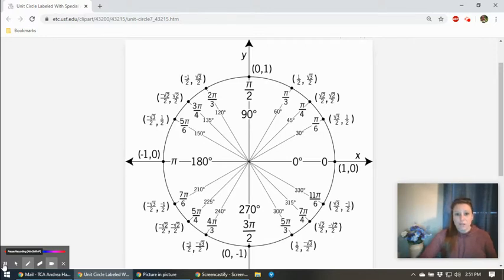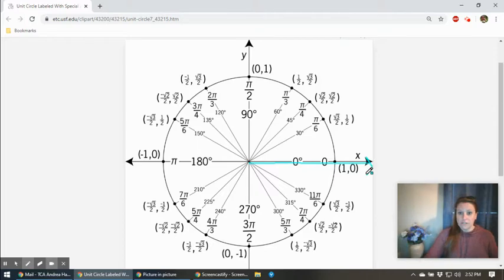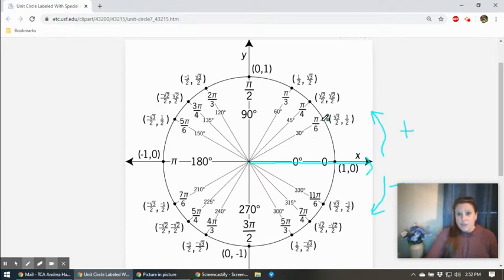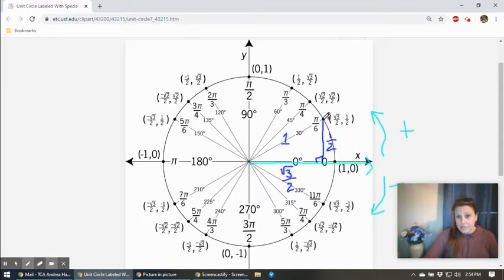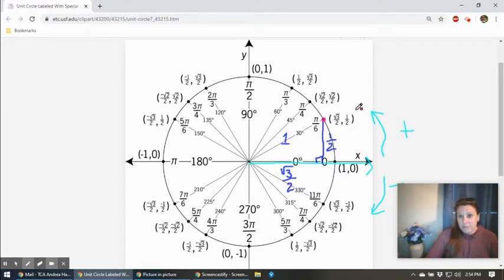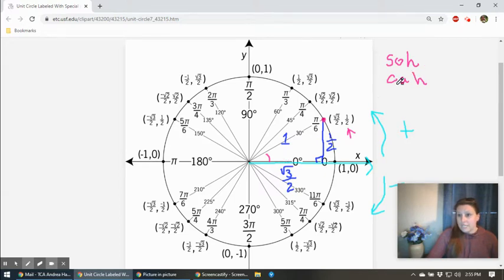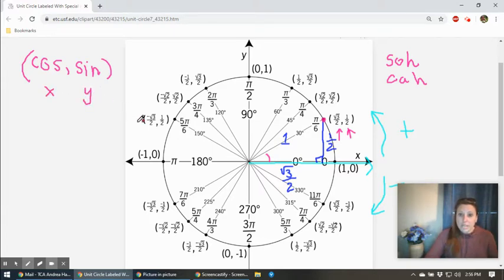Math with Mrs. Keller: Finding Cosine and Sine on the Unit Circle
This video shows how to find the exact value of cosine and sine for every angle measure on the unit circle.

I created this video for my Algebra 2 students to help with at-home-learning due to Covid-19.

Mrs. Keller